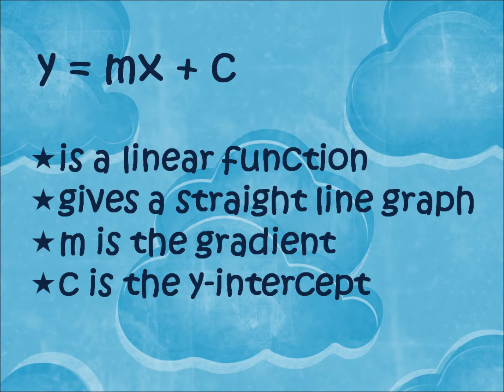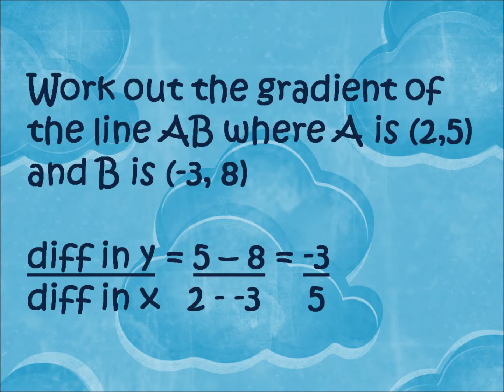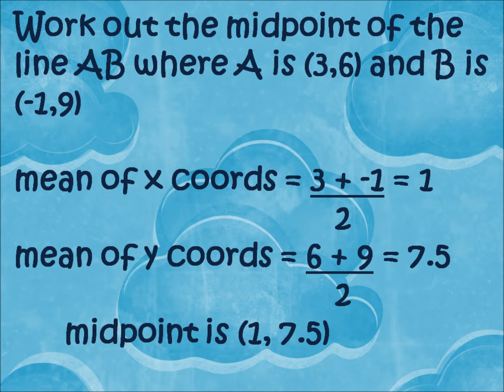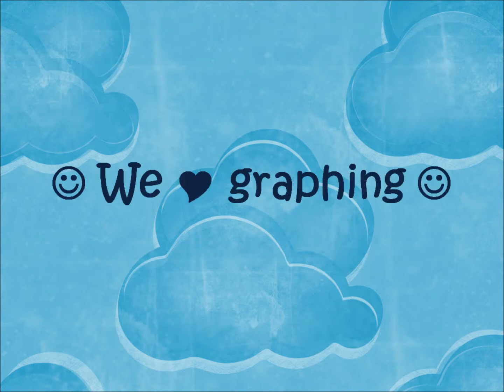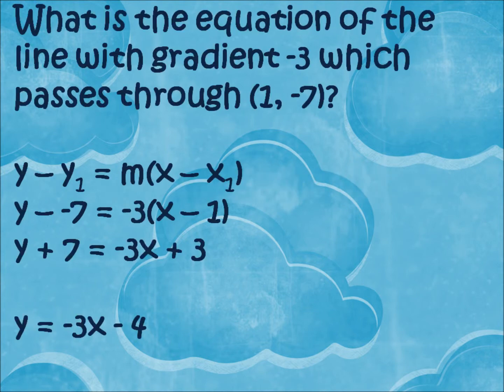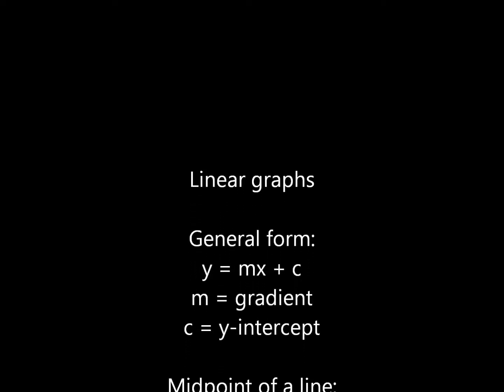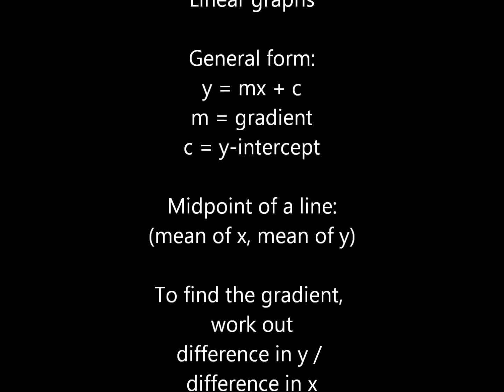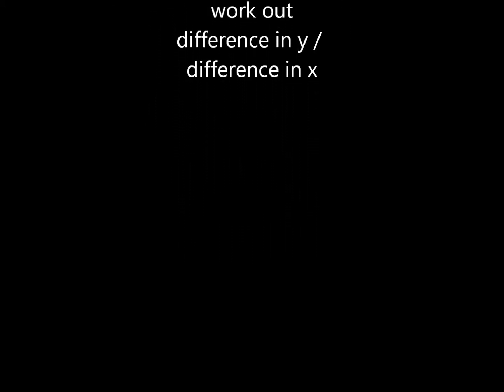Better when you're graphing song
A song about linear graphs - how to find the gradient, equations of lines and midpoints. Tune by Jack Johnson (Better together)